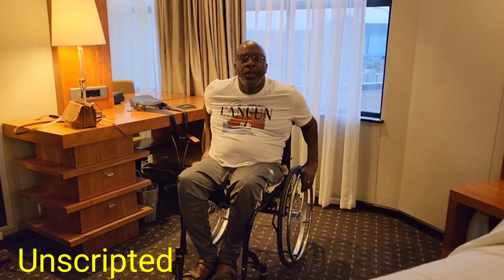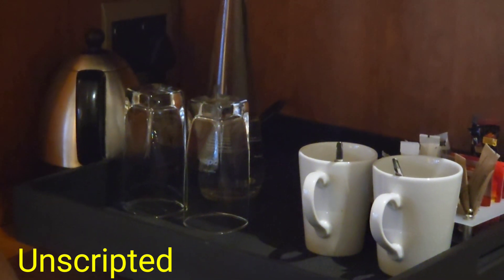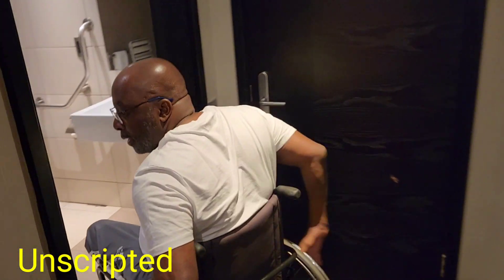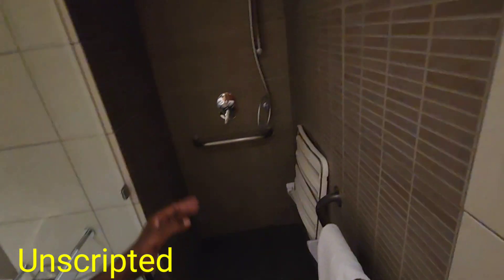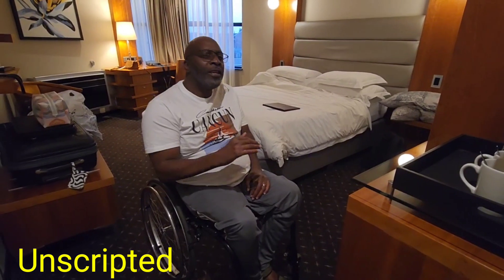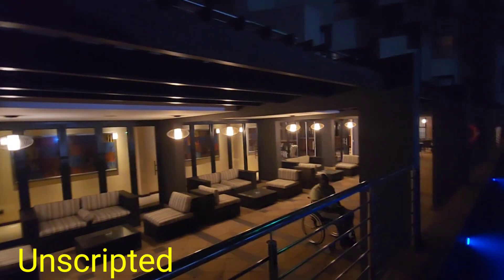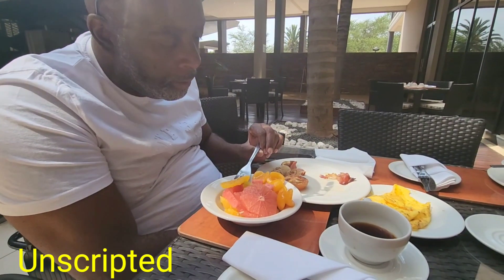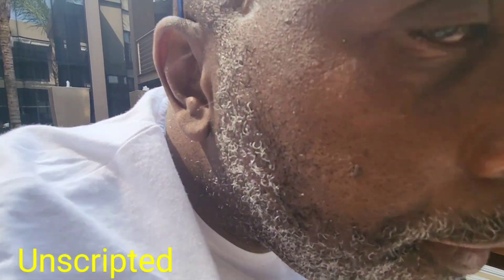Discover South Africa! Amazing! Our Hotel Experience as an Interabled Couple ♿️👌